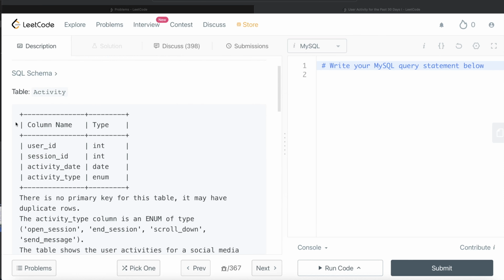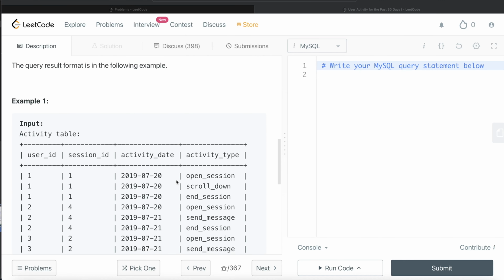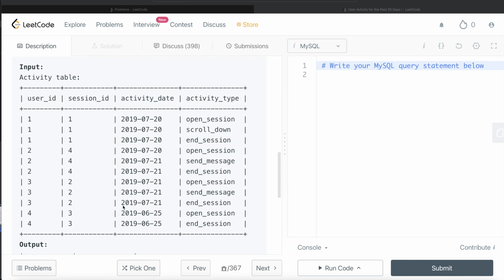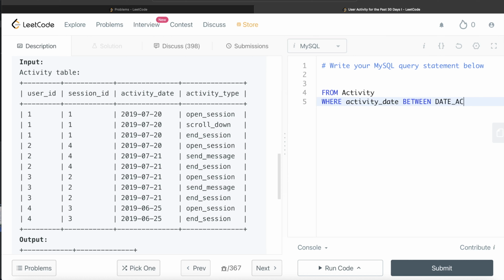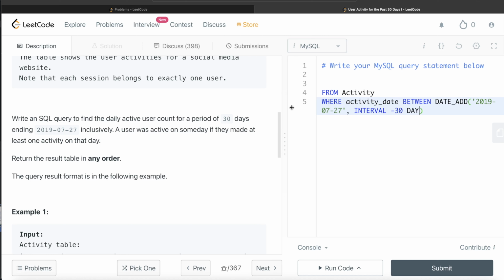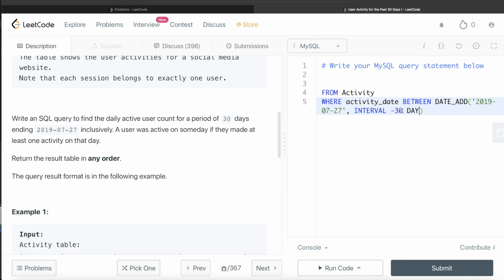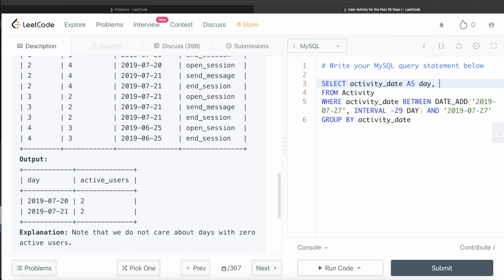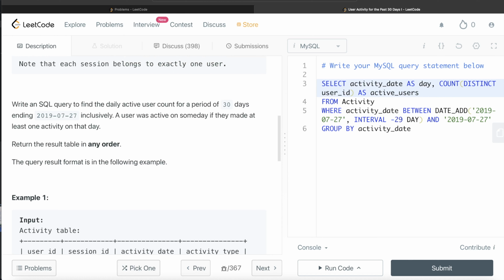LeetCode 1141 "User Activity Past 30 Days I" Meta Interview SQL Question with Detailed Explanation